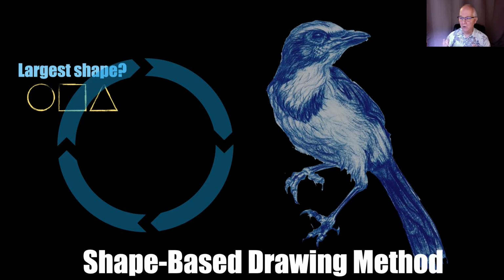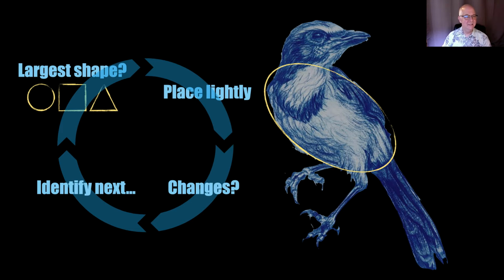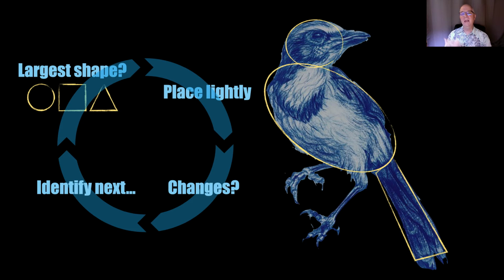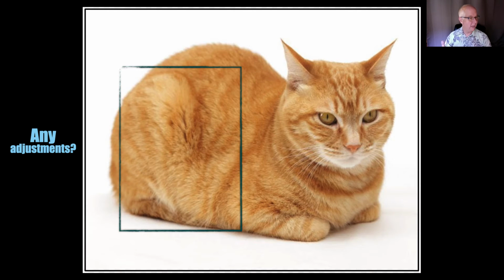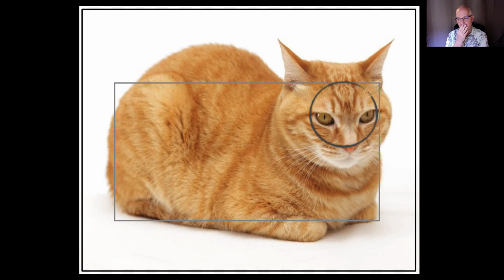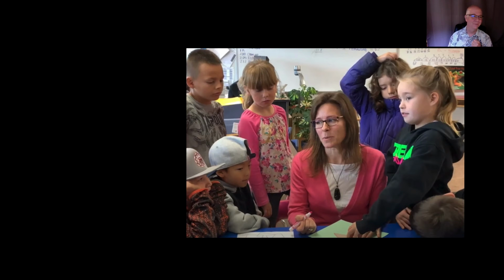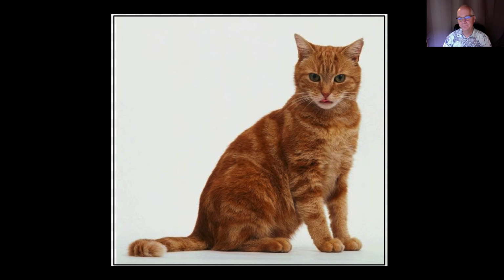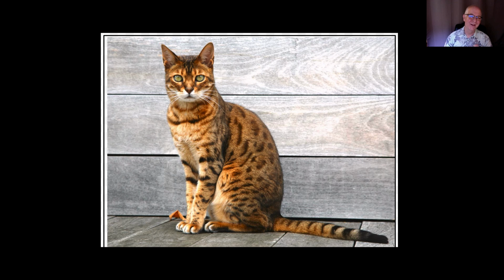Shape Based Drawing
This is an abbreviated version of the approach to drawing that Brent Eviston shared with our teachers.  His site is evolveyourart.com